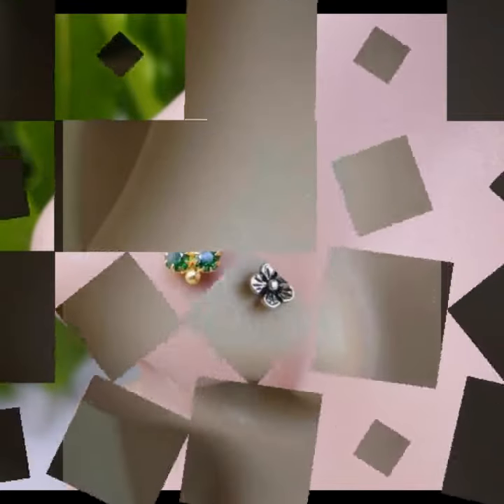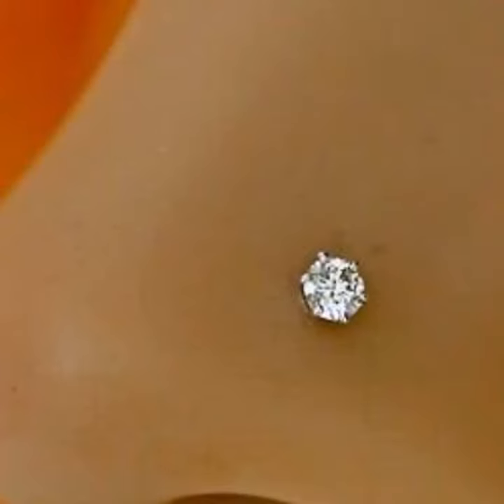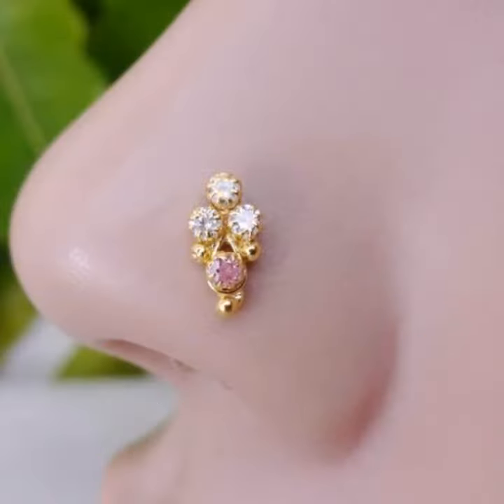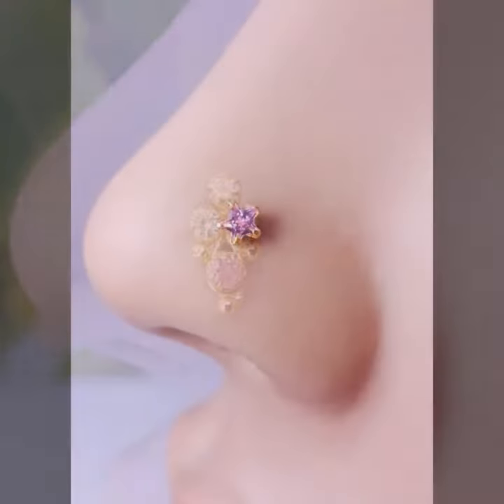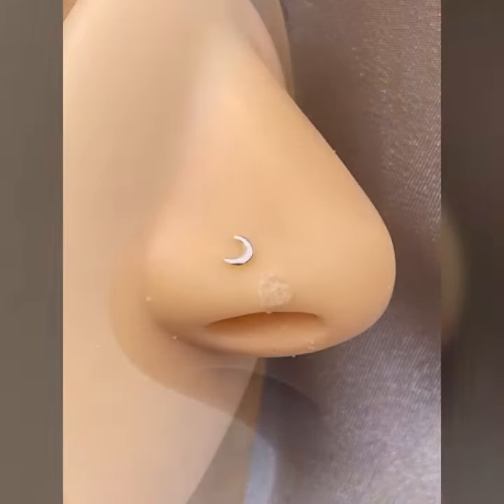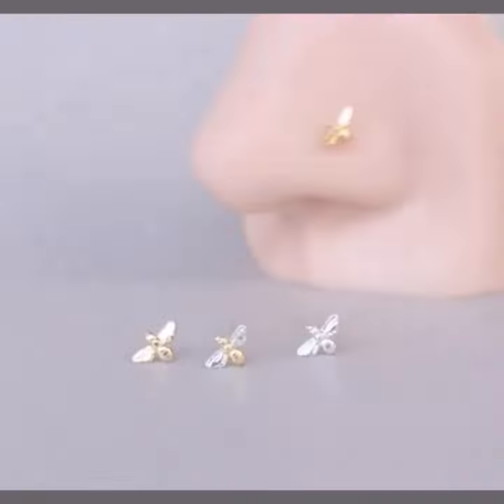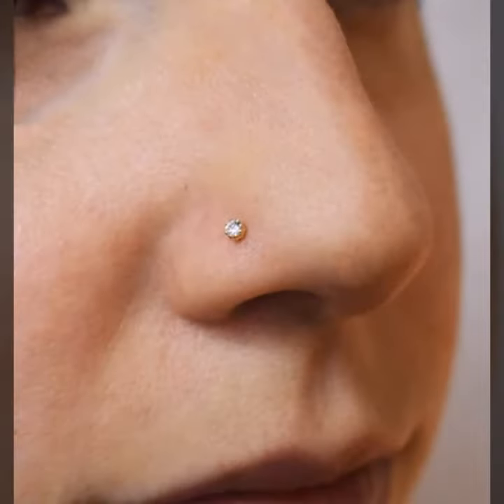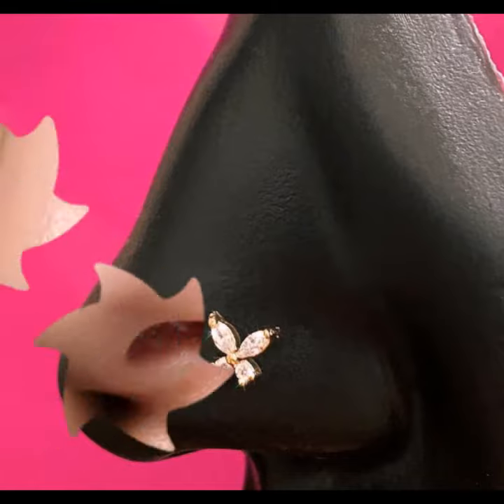Beautiful nose pin design and Stylish ideas for stylish girls 2023